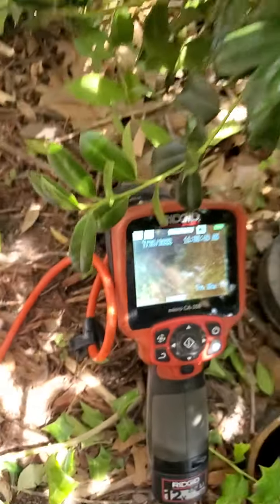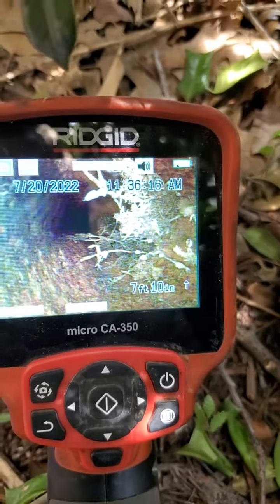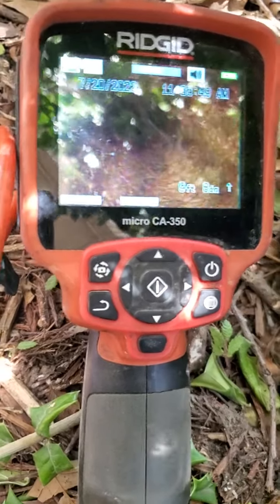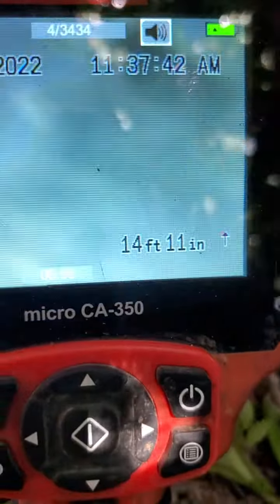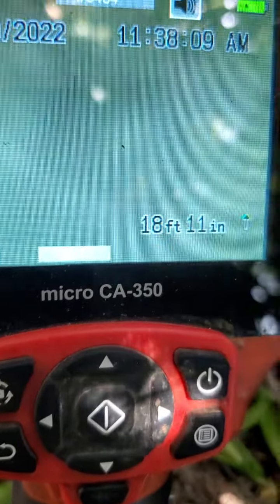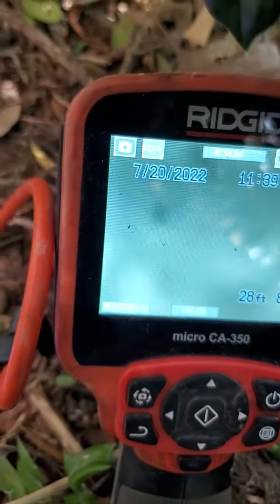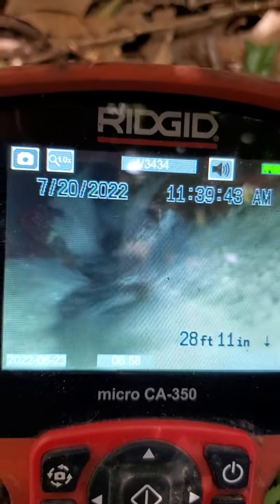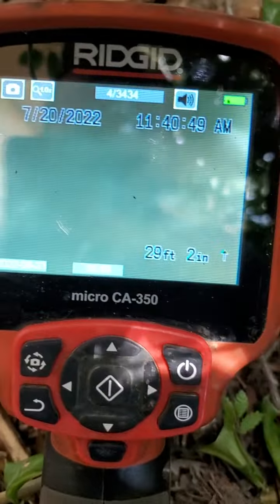TX95537 (roots, 30ft. tunnel)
running sewer camera